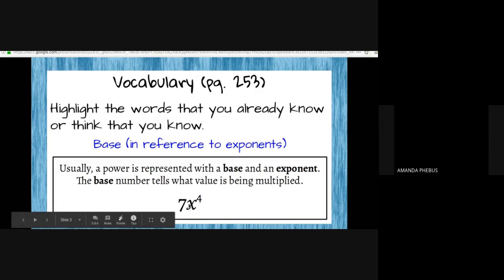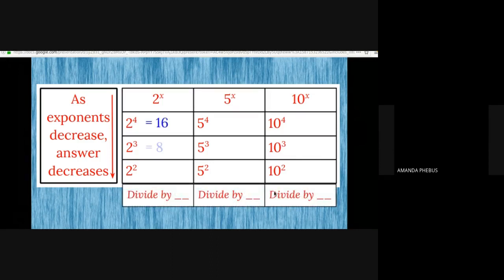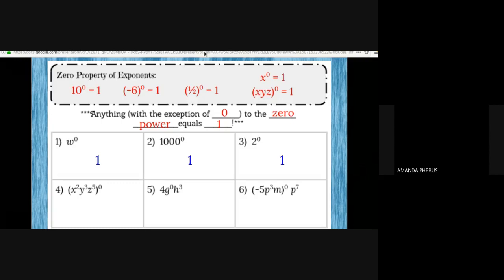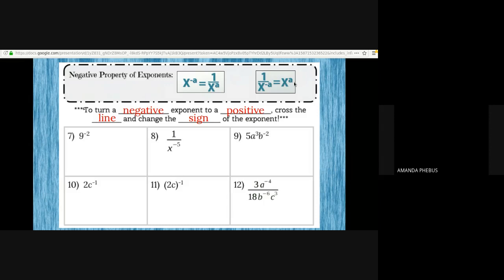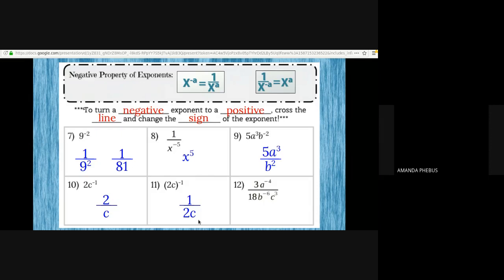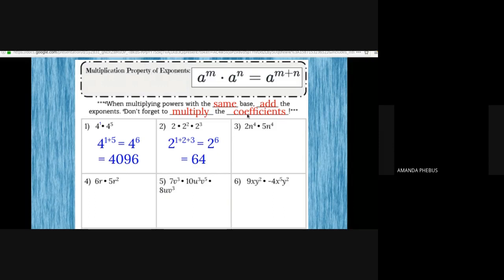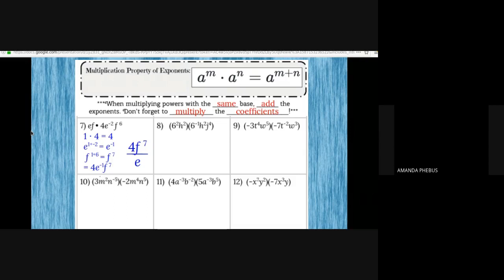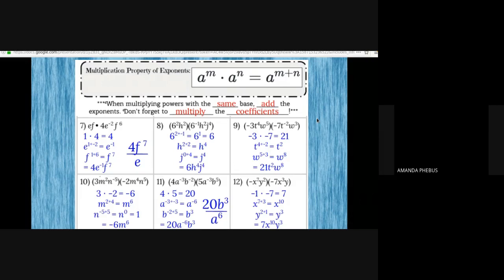Lessons 83 85 Video